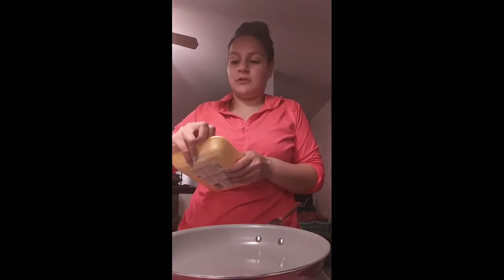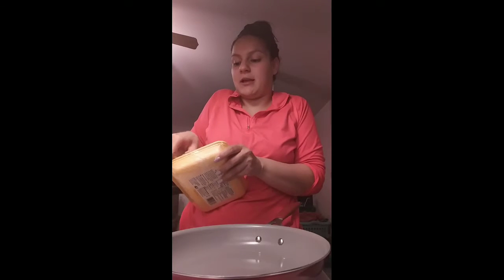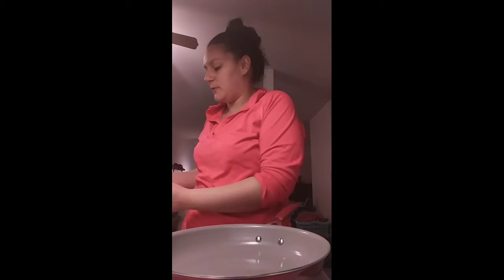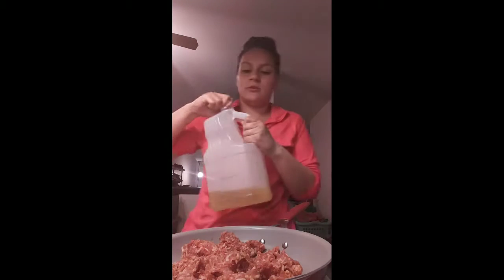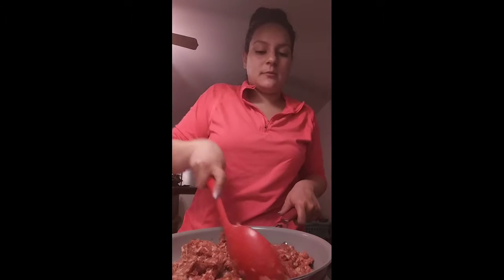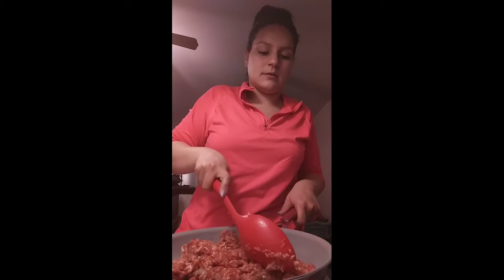CHEF JACKIE// WHAT DID I MAKE FOR LAST NIGHTS DINNER?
Hey Everyone,

In this video I made some yummy food 😛 Before you watch the video try to guess in the comment section what I made. No cheating 😉 This has probably become one of my favorite go to meals.

Comment your guesses on what I made or let me know what was/is your favorite meal as a child or as an adult?